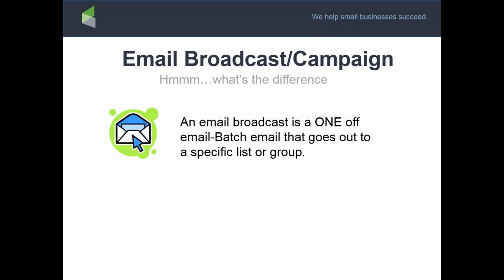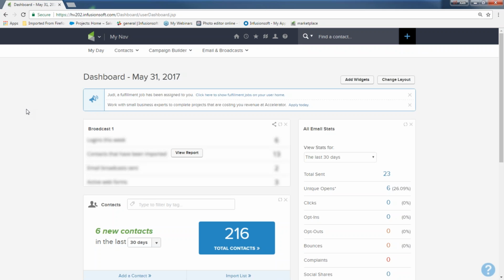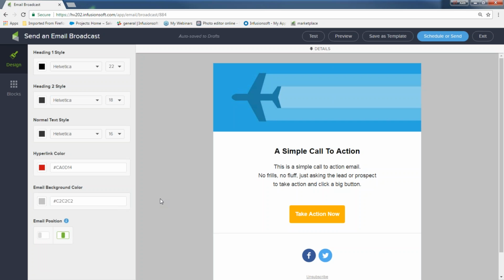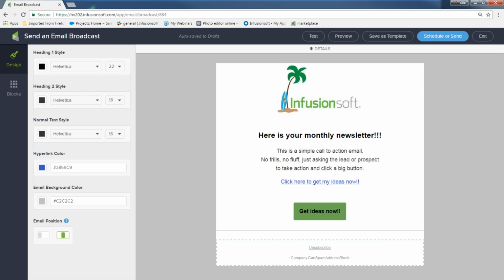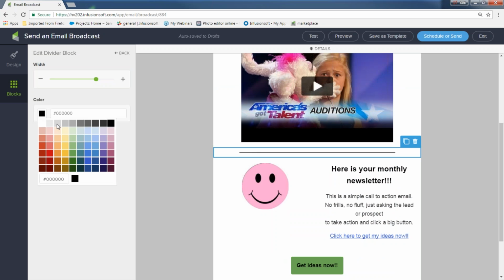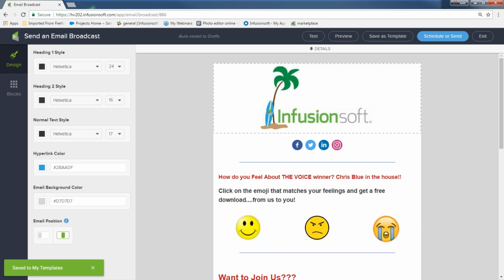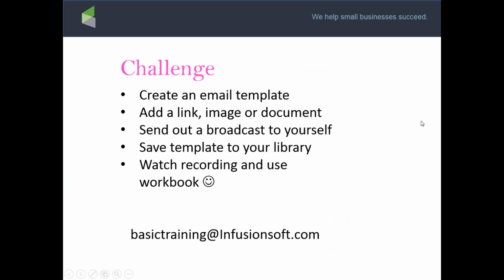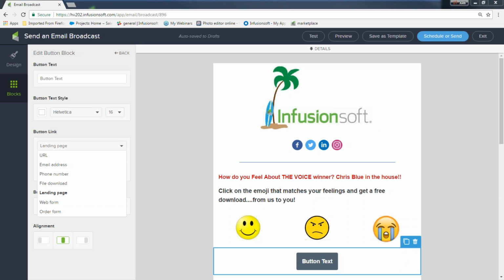May 31 Send Emails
In this video we will learn how to edit an email template and how to create your own. We will also send a broadcast email to an entire list and to small list of contacts.